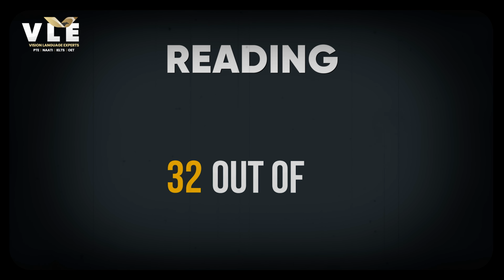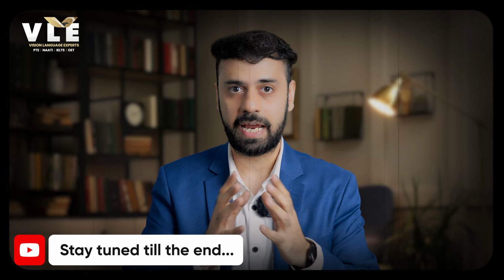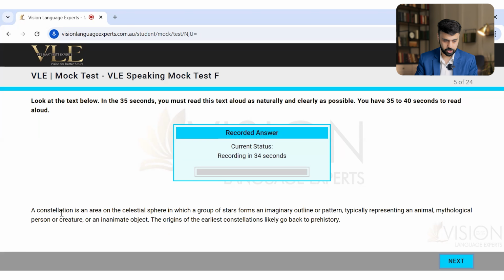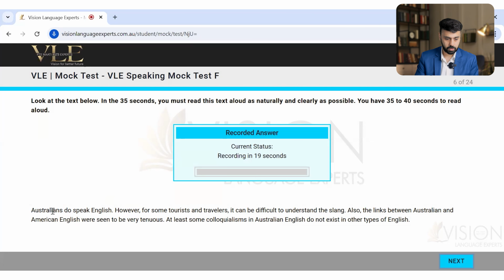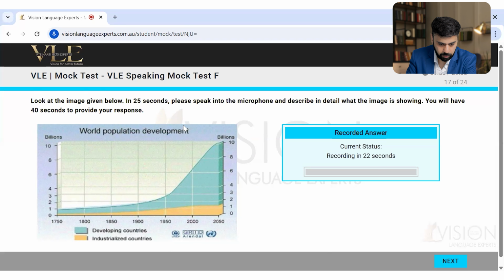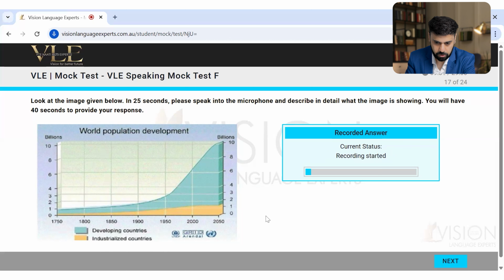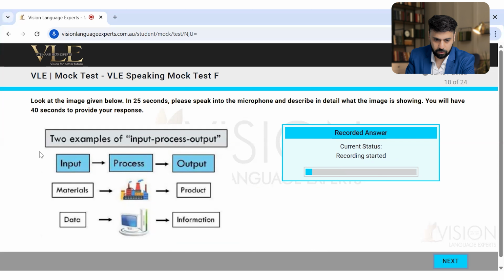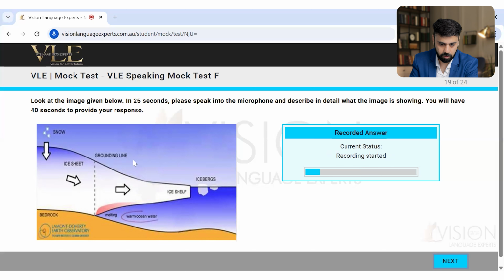How I Got a Perfect 90 in PTE Speaking | Complete Mock Test + Answers | VLE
Are you aiming for a perfect score in PTE Speaking? In this video, I’ll walk you through exactly how I achieved 90/90 in the PTE Speaking section, including a full mock test with real answers and expert strategies.

📚 Whether you're struggling with Read Aloud, Repeat Sentence, or Describe Image, this mock test covers it all, with step-by-step explanations and tips from certified PTE trainers at Vision Language Experts.

👉 What You’ll Learn:

Proven strategies to score 90 in PTE Speaking
Real-time mock test practice with sample answers
Tips to improve fluency, pronunciation & content
Common mistakes to avoid
How VLE coaching helped me reach my goal